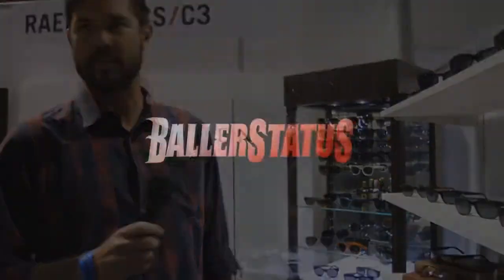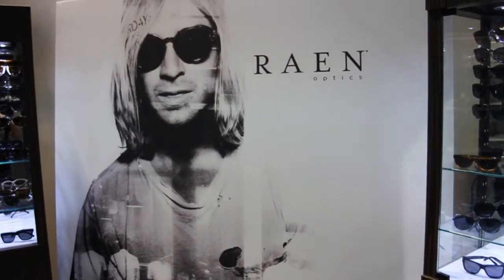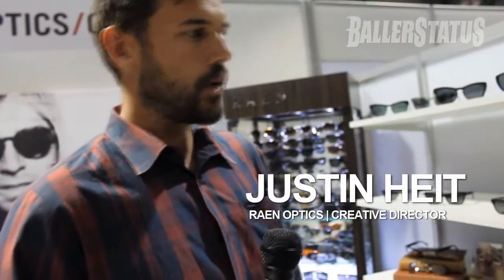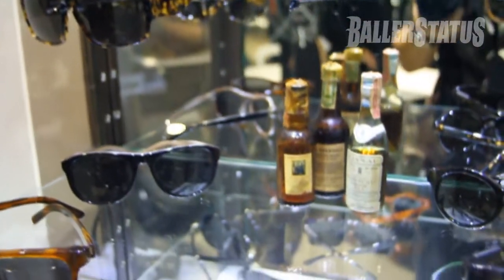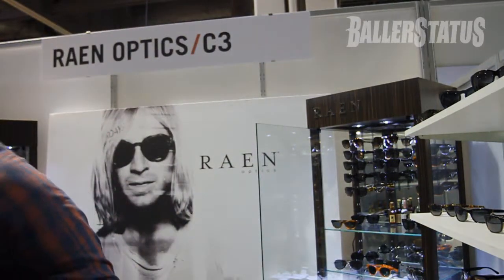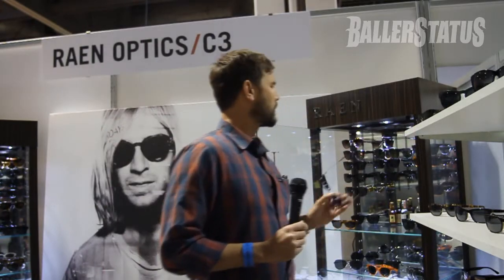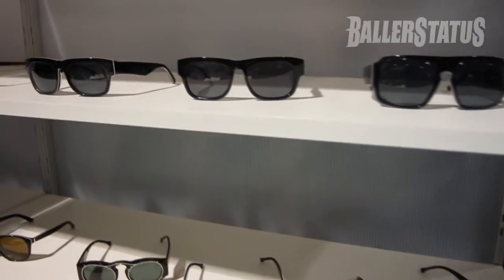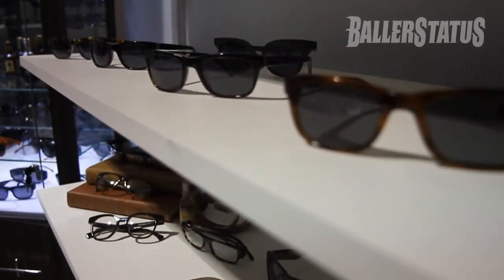RAEN Optics Shows Off 2012 Collection At Agenda 2012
The 2012 Agenda fashion tradeshow went down in Long Beach, California last week, and several brands showed off pieces from upcoming seasons. One brand we met up with is Southern Cali-based RAEN Optics who pride themselves on providing consumers with high-end eyewear at an affordable price point. Our staff caught up with the brand's Creative Director Justin Heit, who gave us a little background about the brand and its mission, while showing off new frames from their 2012 collection. Specifically, Heit gives us a run-down of their new women's sunglasses, and the design theme behind them. RAEN Optics are carried at various retailers across the country and online.